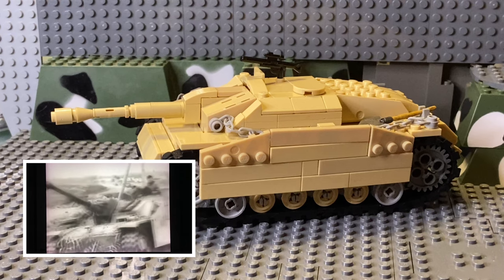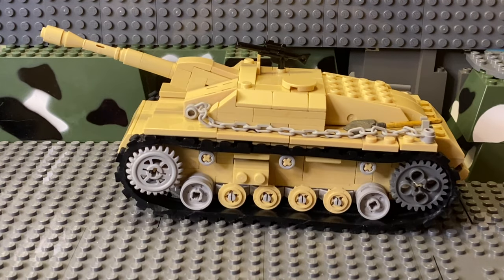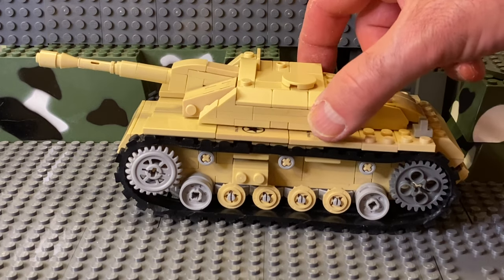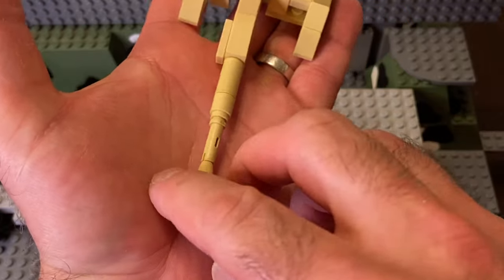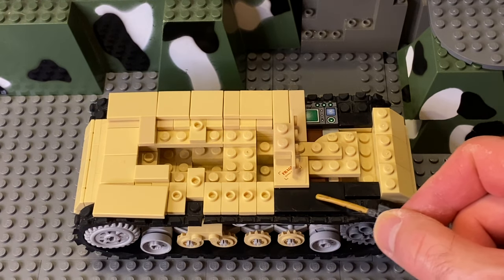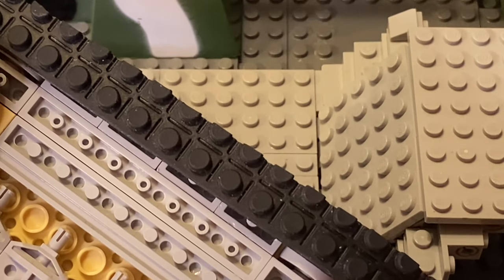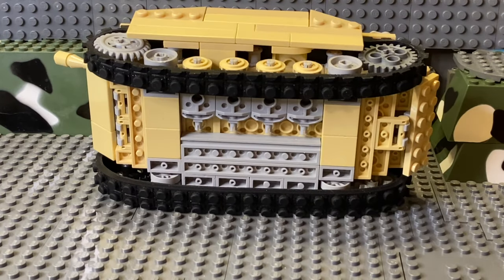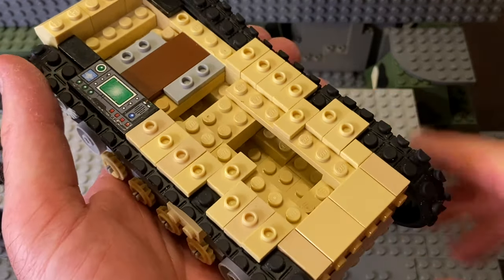How To Build a LEGO Tank Destroyer - WW 2 German StuG III - 2 of 4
One of two Original Design LEGO World War II StuG III Tank Destroyers - overview and "Un-Build".